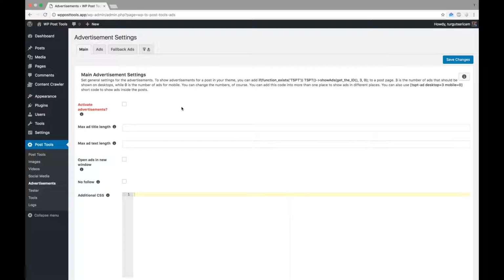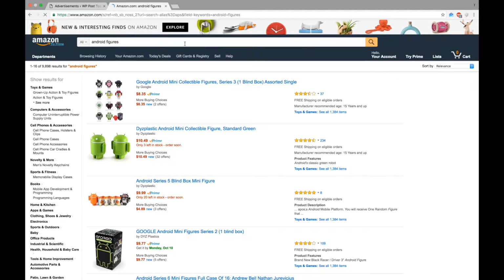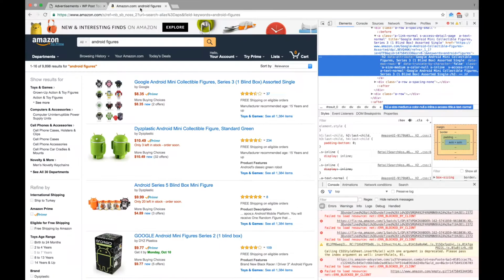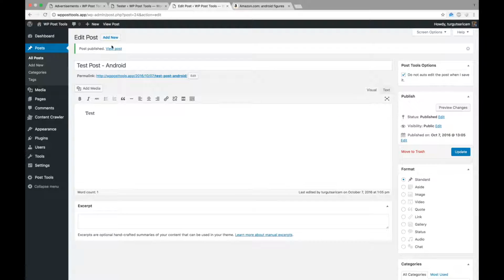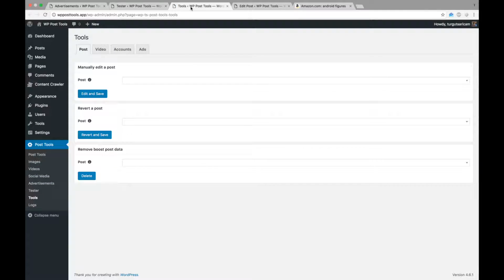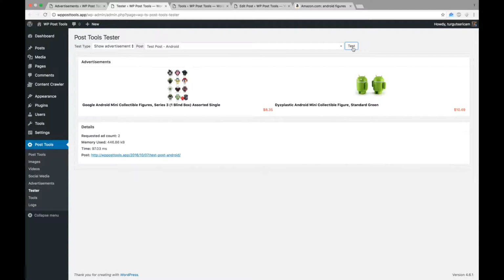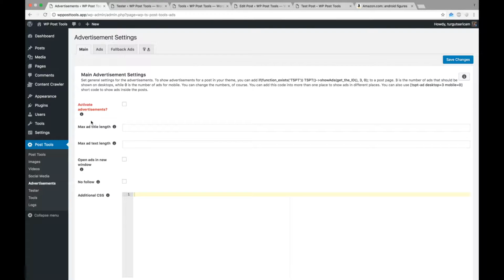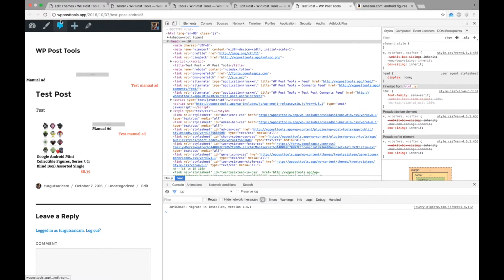WP Post Tools - 5 - Advertisements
This tutorial explains advertisement feature of WP Post Tools. You will also learn using fallback advertisements.